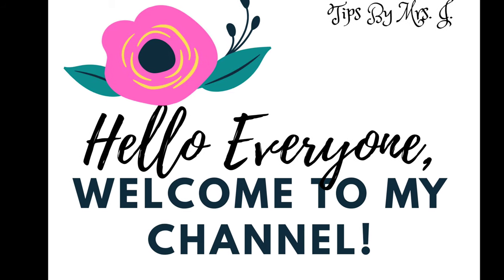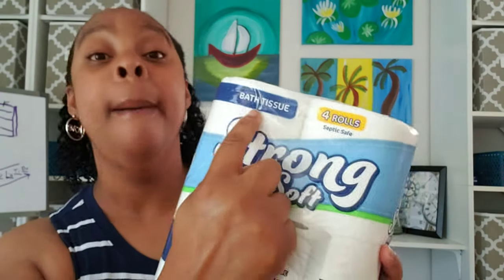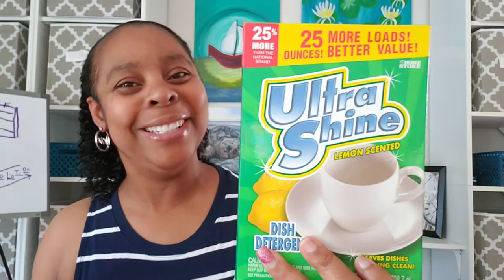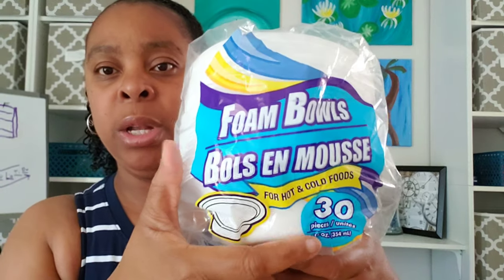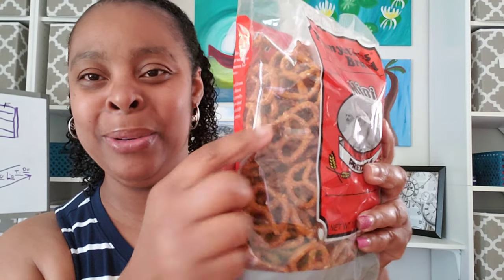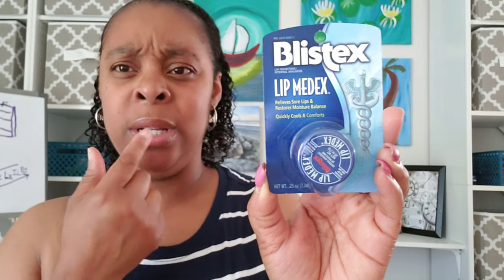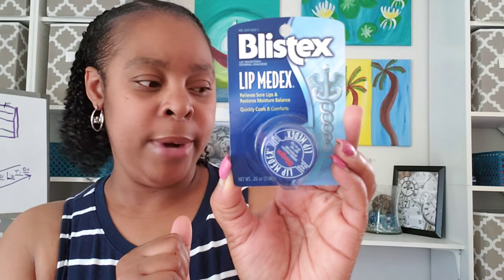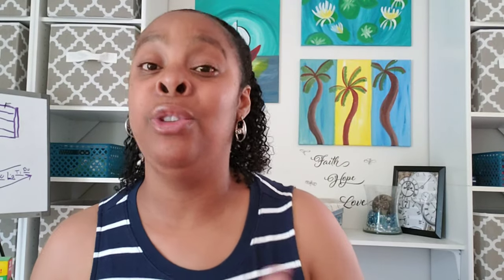Dollar Tree Lockdown Haul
Hello everyone, I hope that you all are staying safe. Here is my Dollar Tree Haul. I tried to stock up for at least 3 weeks.